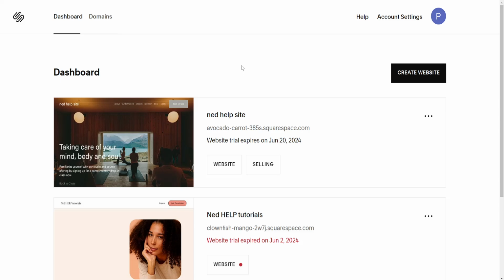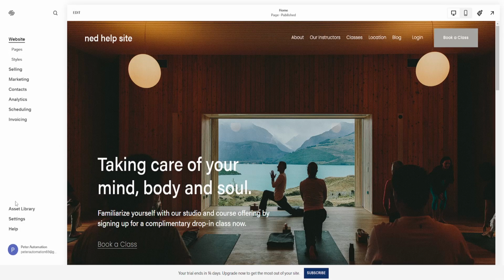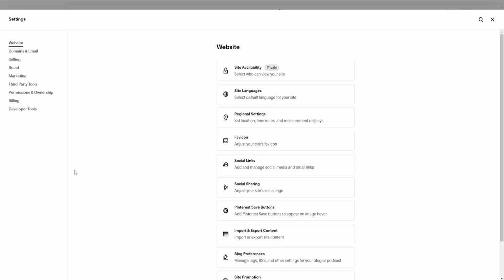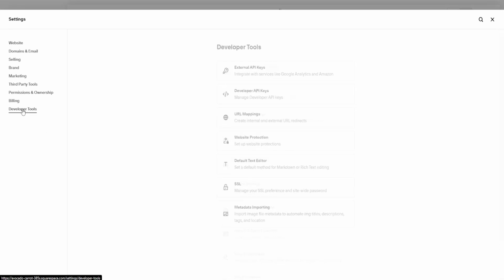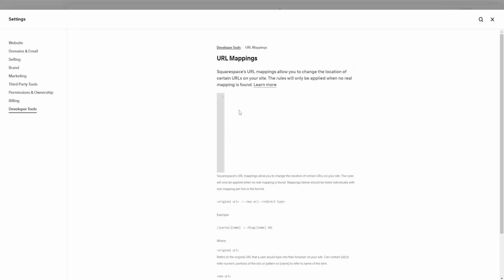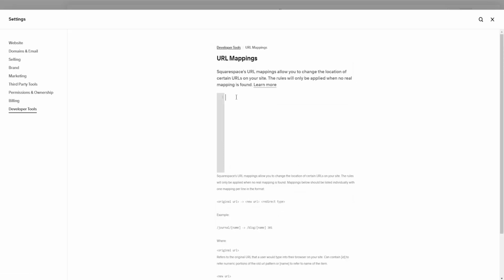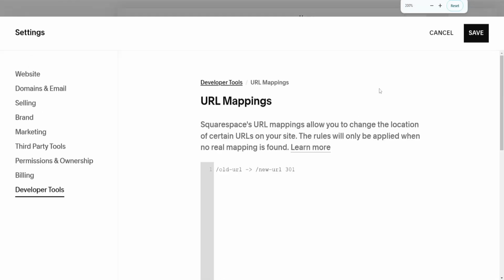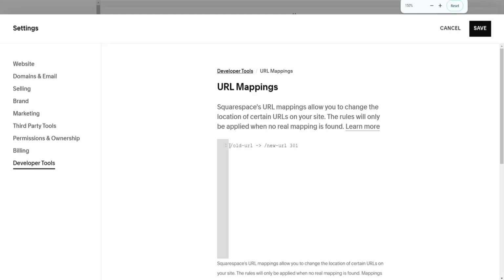How To Redirect On Squarespace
In this video I show you how to redirect on Squarespace. If you want to learn how to redirect to another page in Squarespace then this is the tutorial for you.